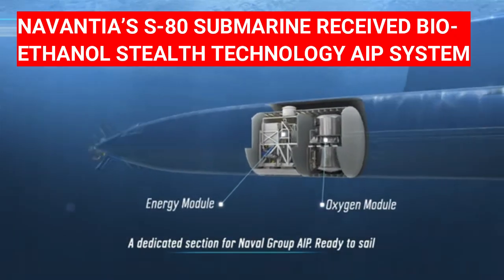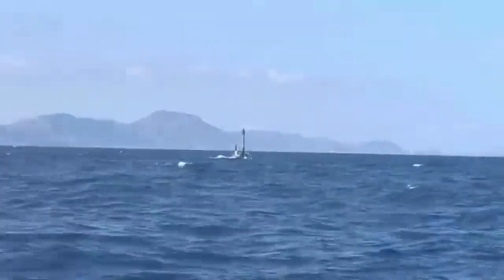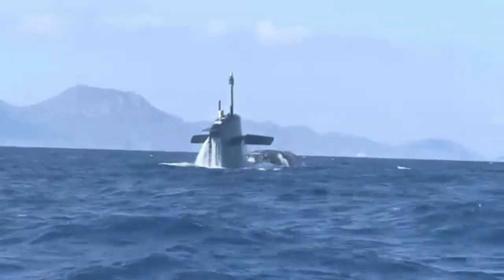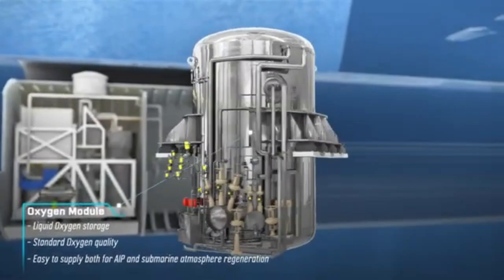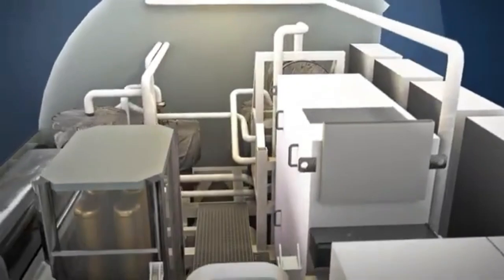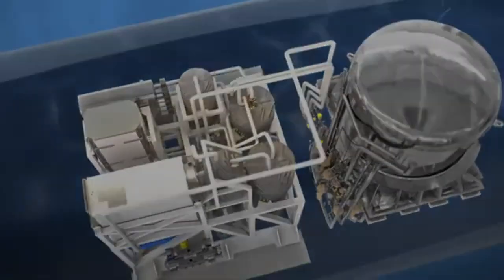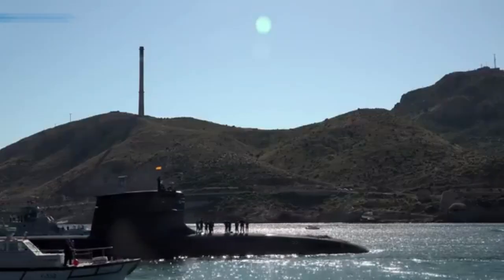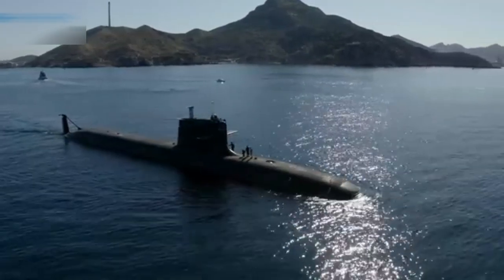NAVANTIA’S S-80 SUBMARINE RECEIVED BIO-ETHANOL STEALTH TECHNOLOGY AIP SYSTEM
Bio-Ethanol Stealth Technology will allow the Spanish Navy’s submarines to remain submerged for extended periods, compared to a few days for conventional diesel-electric submarines.